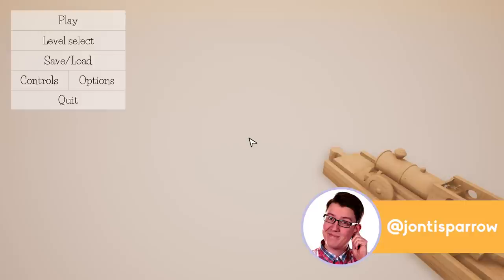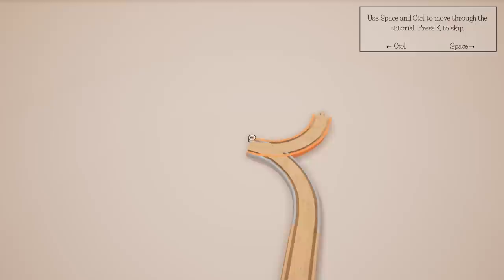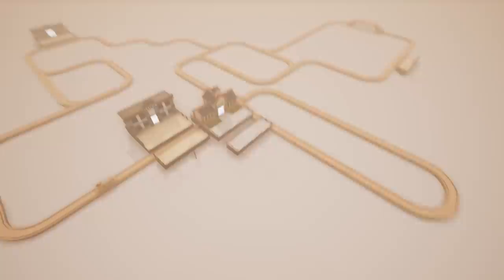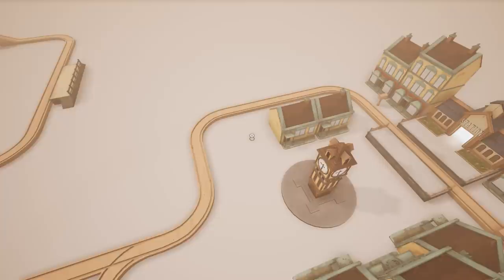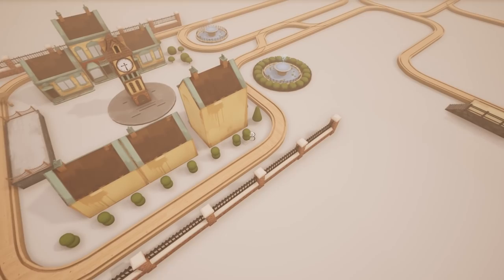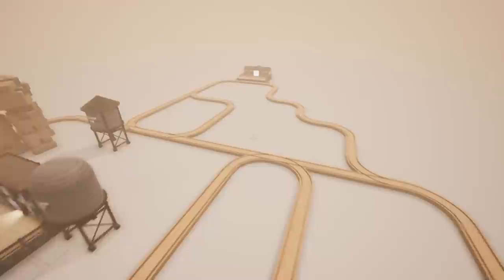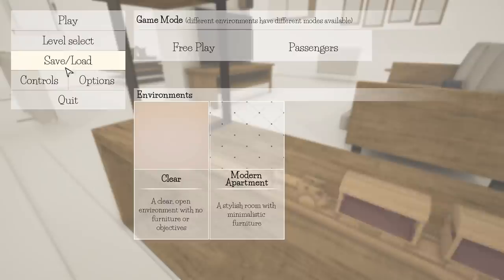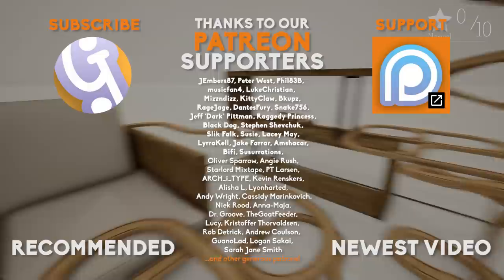My Childhood In A Game! | Let's Play Tracks - The Train Set Game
Let's Play Tracks! This little indie title let's you relive your youth through a virtual wooden toy train playset!

Build the train sets of your childhood dreams with an easy-to-use editor. Just indicate where you want to build and Tracks does all the hard work for you, effortlessly mapping out turns, junctions and crossings under your command.

Once you’ve created your rail network, you can ride along from inside your train, in first person. You’ll have full control of your vehicle in this view and will be able to adjust the train’s speed and direction. Your train’s weight and momentum are simulated, challenging you to maintain a steady but efficient speed while transporting passengers.

Build your own train sets at will, or enjoy the set game modes with objectives for you to complete. For instance, Tracks challenges you to design a rail system that accommodates passengers’ commuting needs. Build the most efficient rail network to complete objectives in the fastest time possible.

Varied environments await, acting as playgrounds in Tracks: The Train Set Game. Go off the rails, ride along the furniture. Each environment contains unique features for you to experiment with and incorporate into your track designs.

Tracks: The Train Set Game is everything the child in you has ever wanted. There are plenty of train games out there, but this is the only nostalgia-filled train simulator you’ll find on Steam.